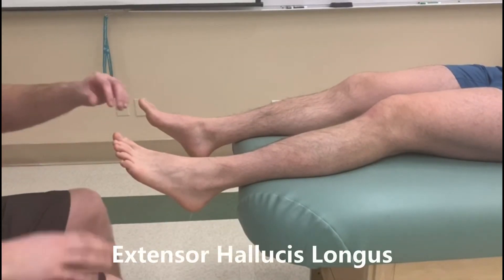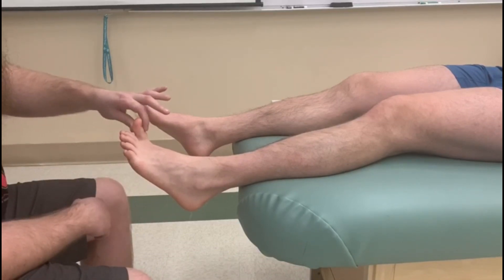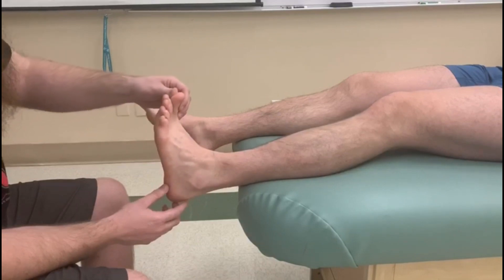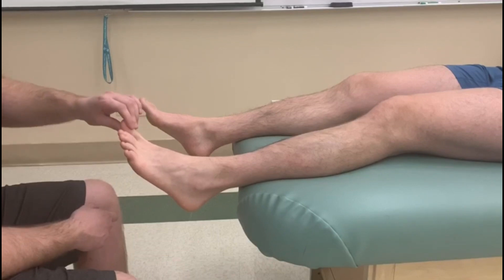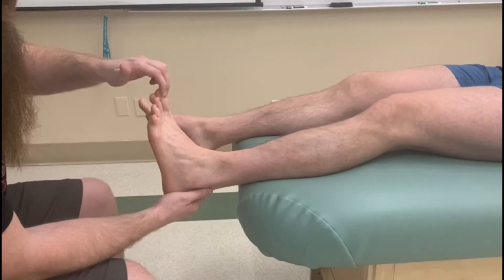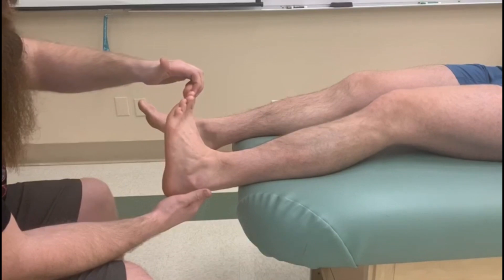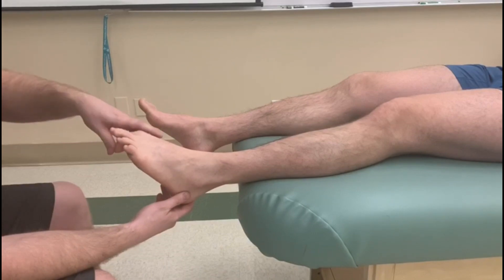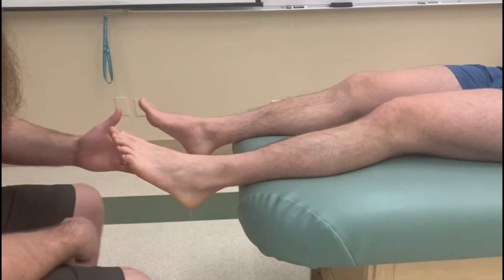Extensor Hallucis Longus | Muscle Testing, Toe Extension & Length | RMT Exam Skills Tutorial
In this video, we demonstrate how to test and lengthen the Extensor Hallucis Longus (EHL) — the muscle responsible for great toe extension, dorsiflexion, and inversion. This is a critical muscle in both orthopedic and neurological assessments, especially for gait, balance, and toe lift.

🦶 What’s covered:
🔹 EHL origin & insertion (to distal phalanx of the big toe)
🔹 Functional actions:
  • Extension of the interphalangeal & MTP joints of the great toe
  • Dorsiflexion
  • Inversion
🔹 Break test (manual muscle testing at the distal phalanx)
🔹 Therapist hand placement and resistance direction
🔹 Passive length test:
  • Toe flexion + plantarflexion + eversion

🎯 Perfect for:
✔️ RMT exam prep
✔️ OSCE clinical stations
✔️ Massage therapy students & instructors
✔️ Neurological & orthopedic assessments

🧠 "The big toe tells a big story — especially in gait and strength testing."
Train your eye and your hand to identify EHL activation with precision.